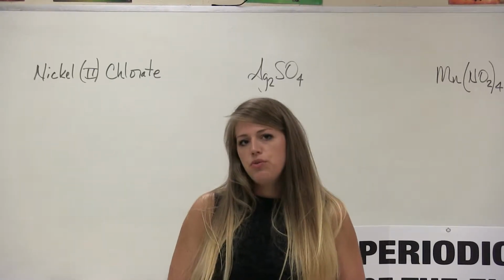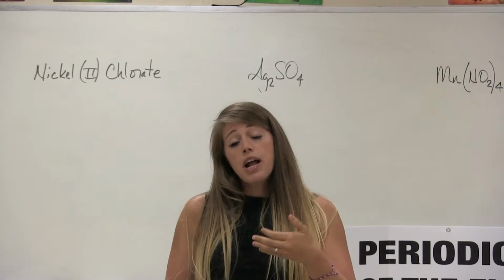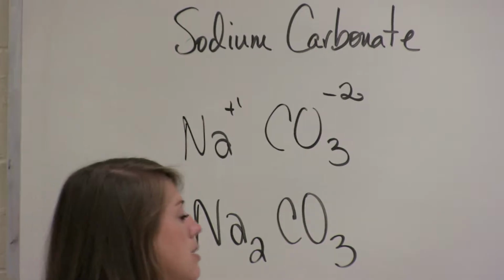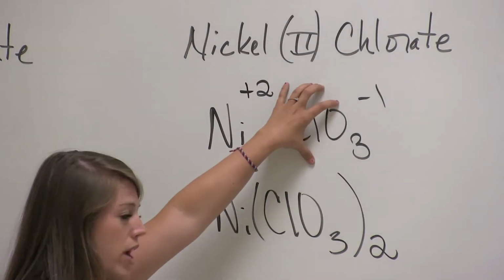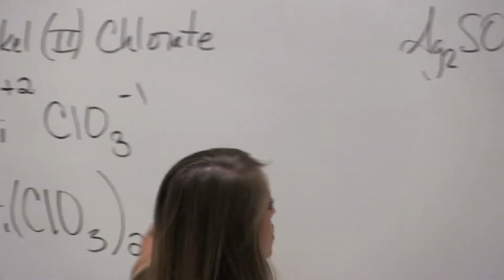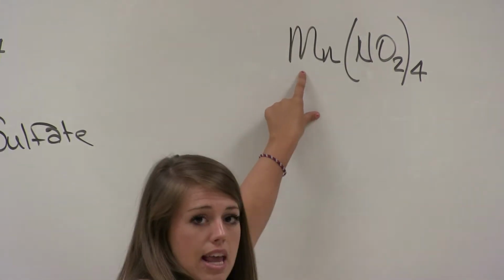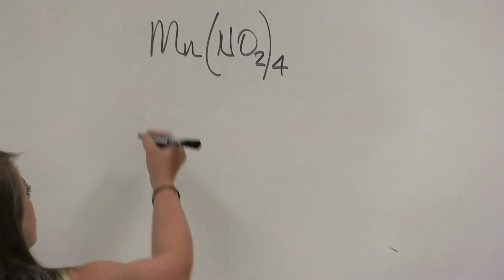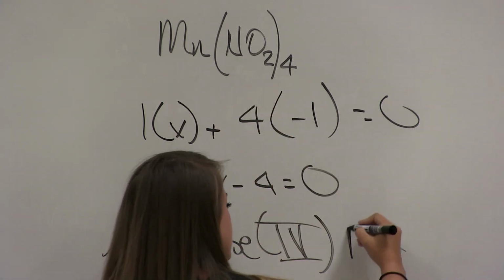U2V12H Practice Nomenclature of PolyAtomic Ions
Unit 2 - Naming compounds involving Polyatomic ions